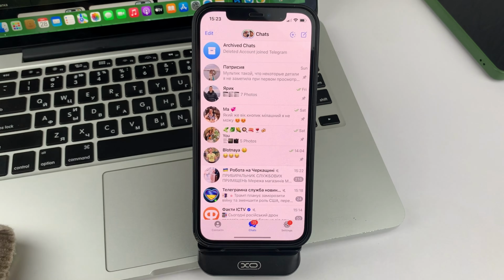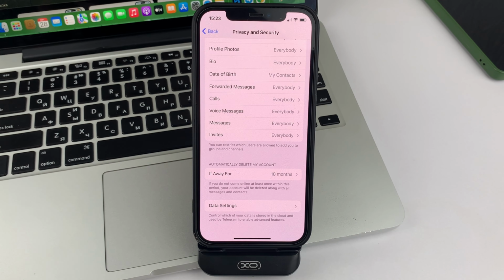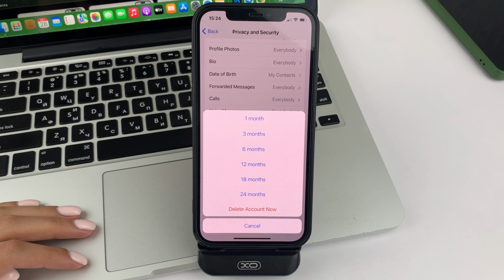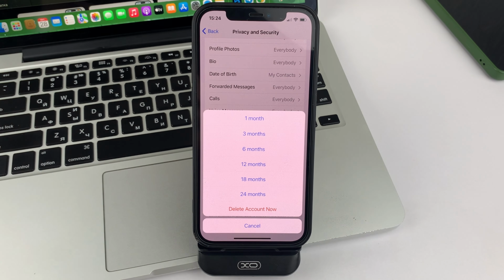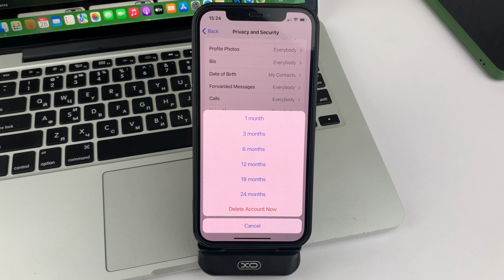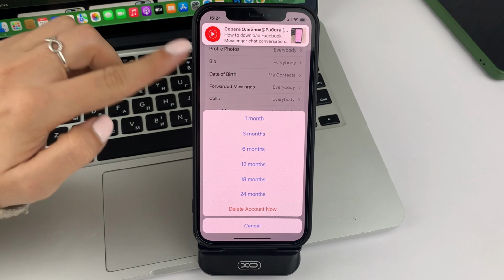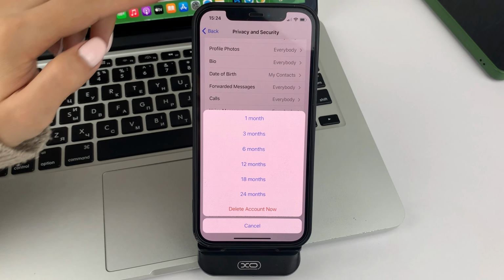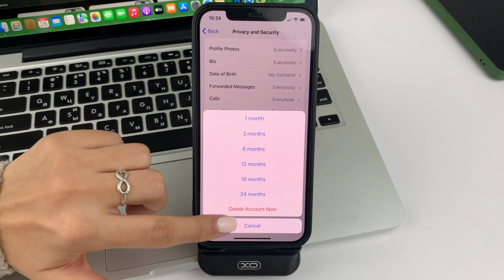How To Deactivate Or Delete Your Telegram Account - Full Guide